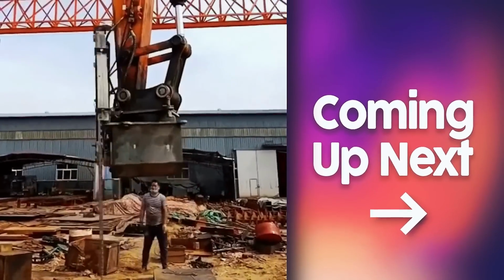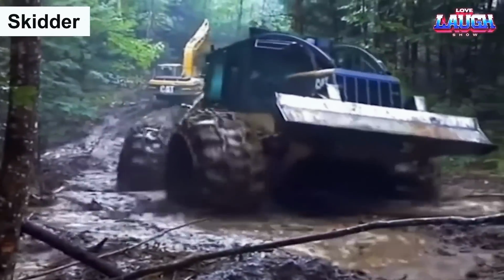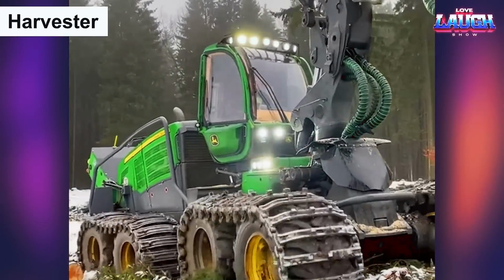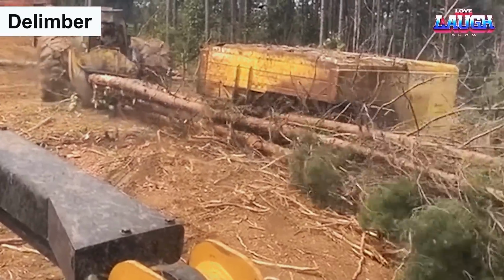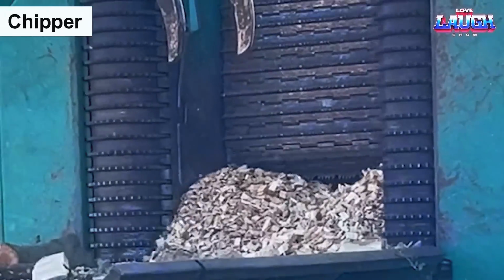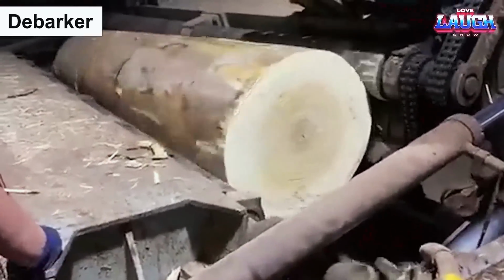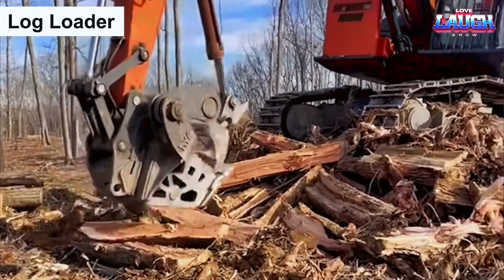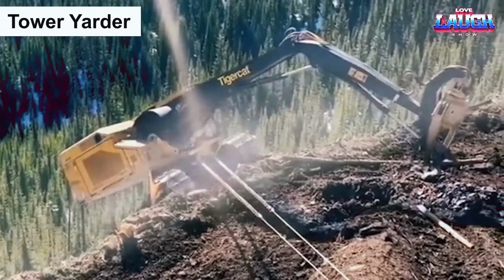Amazing Fastest Big Wood Sawmill Machines Working At Another Level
Take a closer look at the impressive machines used in the logging industry. From the powerful Feller Buncher to the heavy-duty Skidder, the Harvester, and more, these machines make harvesting and processing wood efficient and fast. Join us as we explore the various machines used in the logging industry and learn about their unique features. Which machine do you find the most impressive?